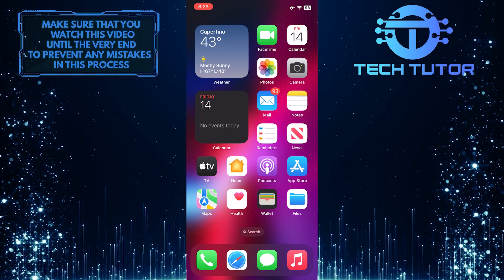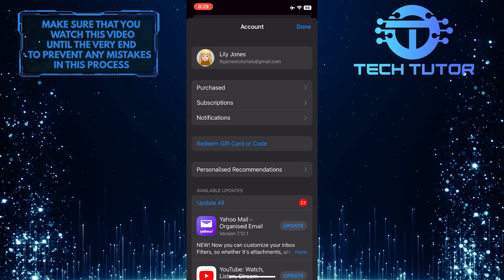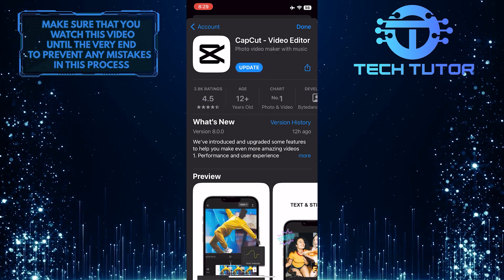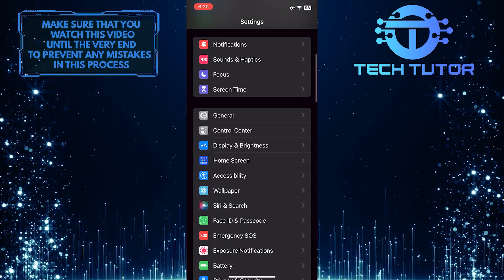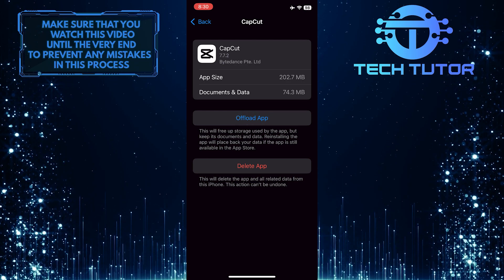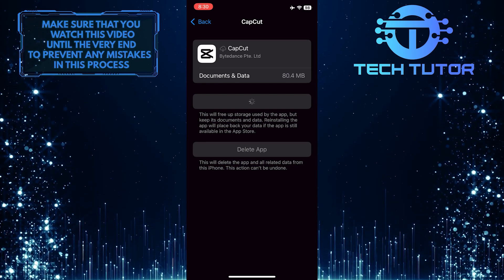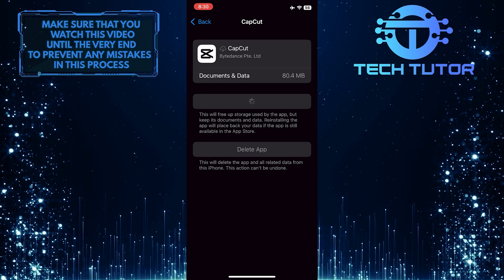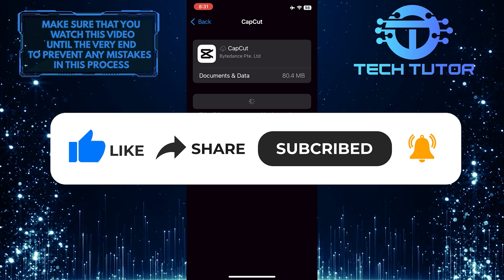How To Update CapCut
Are you having trouble figuring out how to update CapCut on your iPhone? Check out this video for a step-by-step guide! We'll show you how to easily navigate the App Store and install the latest version of CapCut with ease. Plus, we'll provide some helpful tips and tricks for ensuring your app is up-to-date. Don't miss out - watch now and learn how to update CapCut on your iPhone today!